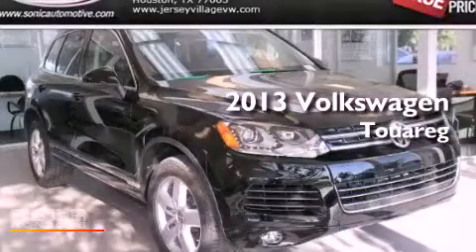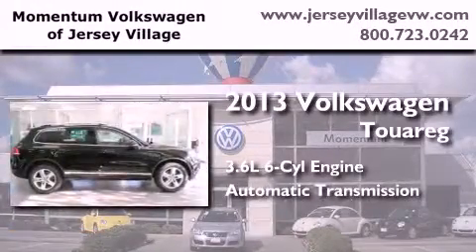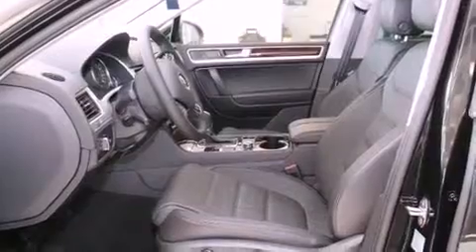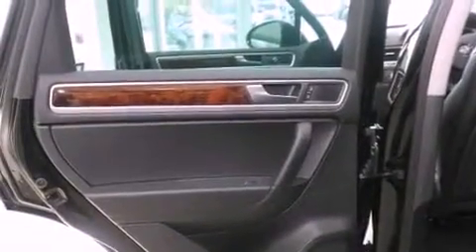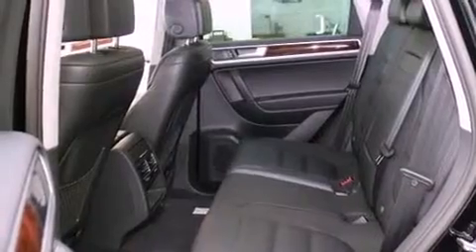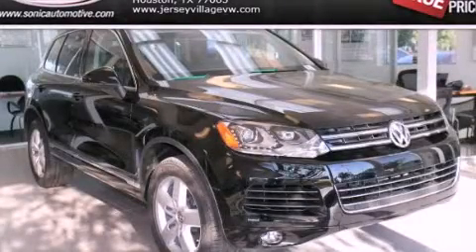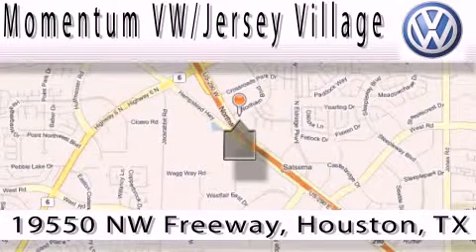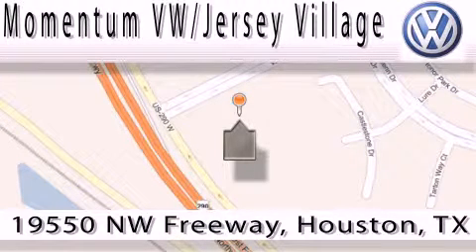2013 Volkswagen Touareg Houston TX 77065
Year : 2013
 Make : Volkswagen
 Model : Touareg
 Engine : 3.6L V-6 cyl
 Trans . : Automatic
 Exterior : Black Uni

 2013 Volkswagen Touareg Houston TX